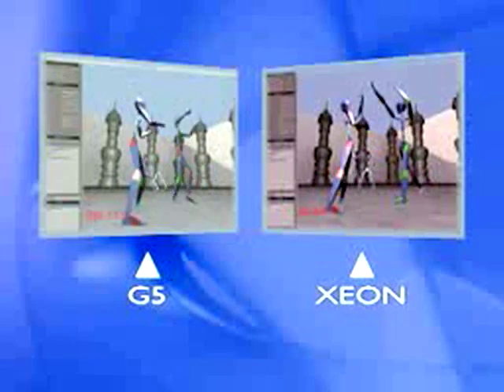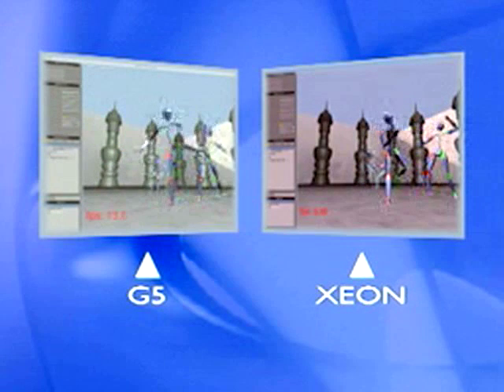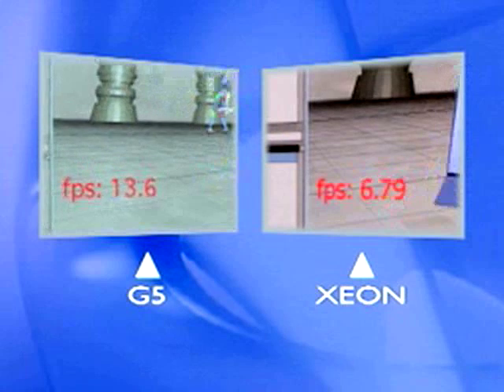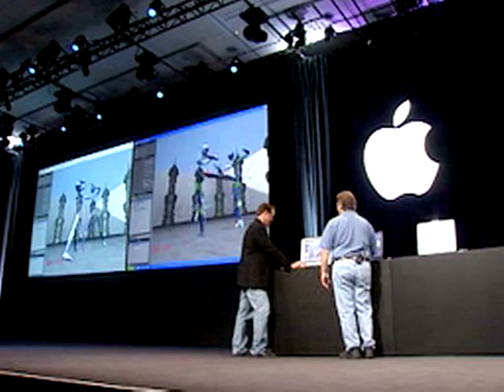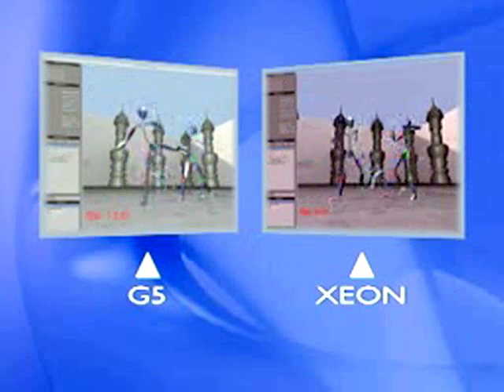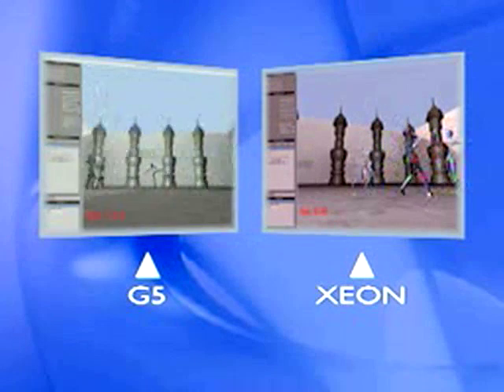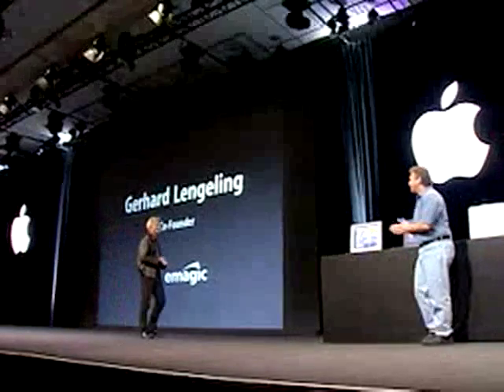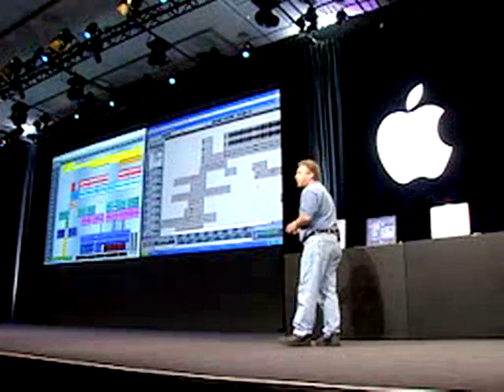Power mac G5 Keynote Intro Part 4